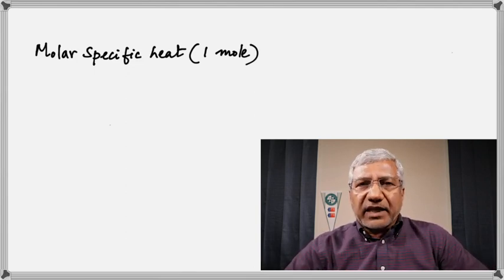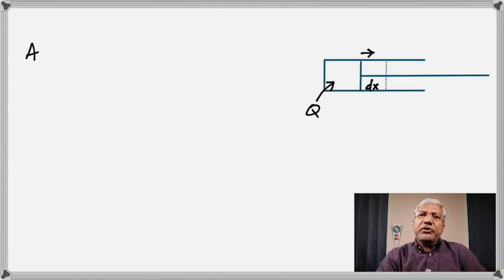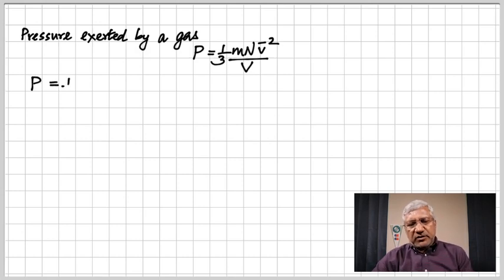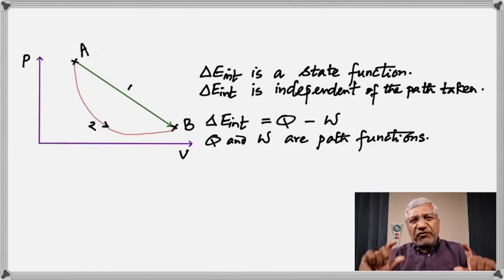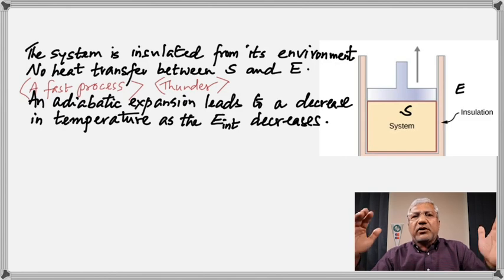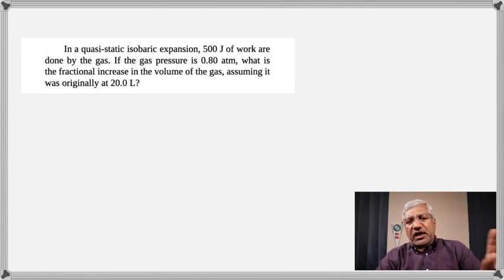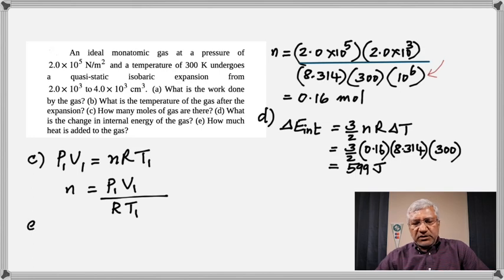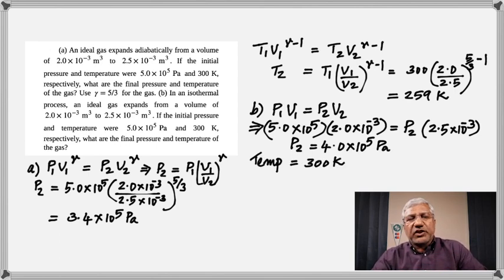Kinetic Theory of Gases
Explanation of molar specific heats of gases, degrees of freedom, equipartition of energy, pressure exerted by a gas, laws of thermodynamics and thermodynamic processes.